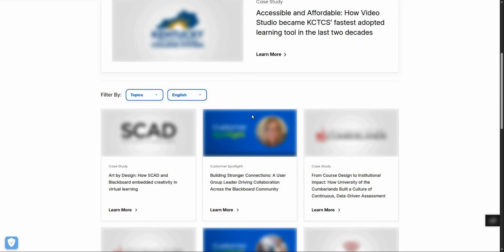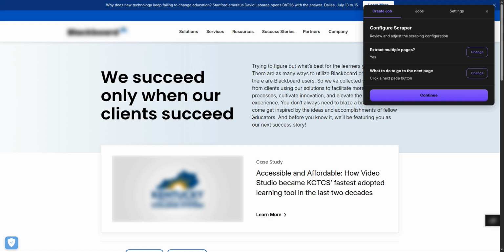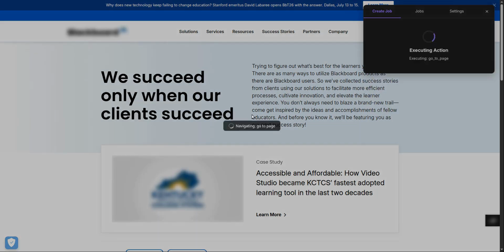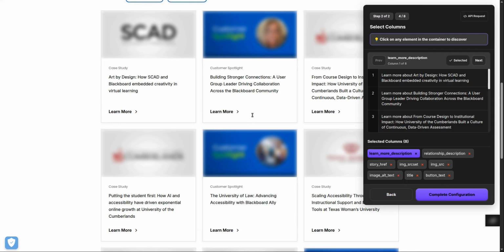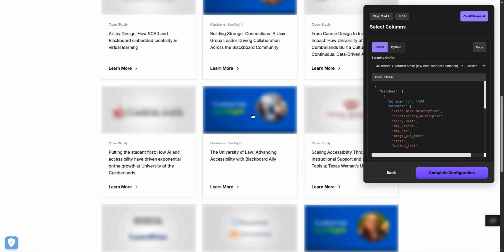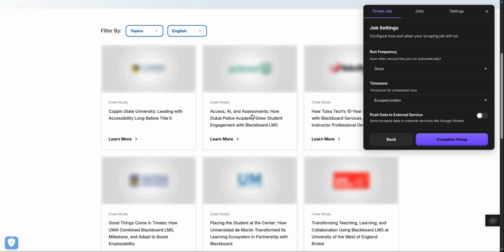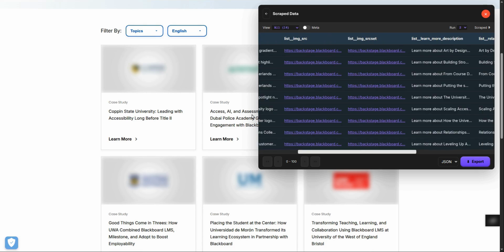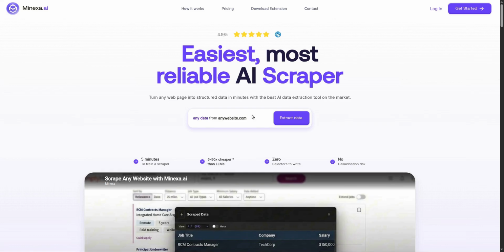How to Scrape Educational Case Studies from blackboard.com with Minexa.ai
Discover how Minexa.ai makes scraping educational case studies and spotlights from blackboard.com fast and effortless.

👉 FOR DEVELOPERS & TECHNICAL USERS — Build scalable education content extraction workflows with the Minexa API

This tutorial walks you through every step, from loading the client success stories page to setting up a scraper that extracts structured data quickly and accurately. Minexa.ai’s tool automatically detects repeating data elements, handles pagination, and offers seamless integration with Google Sheets or exports data as Excel or JSON. Perfect for US-based educational content collection, Minexa.ai ensures no data is lost or altered, providing a reliable and cost-effective solution for both beginners and developers. Start extracting valuable education content today with Minexa.ai.